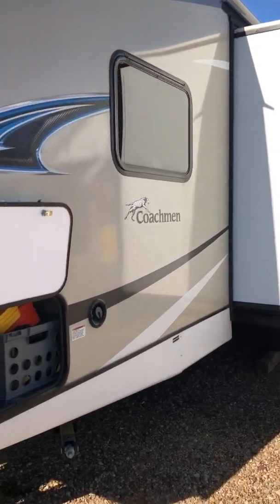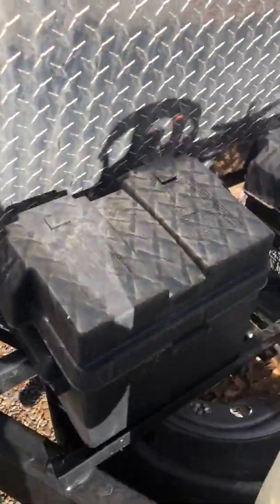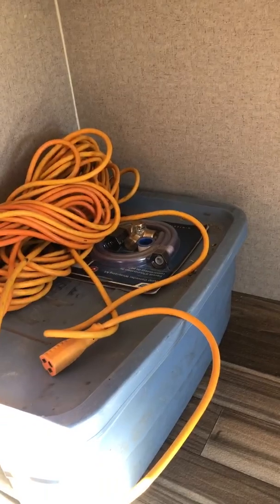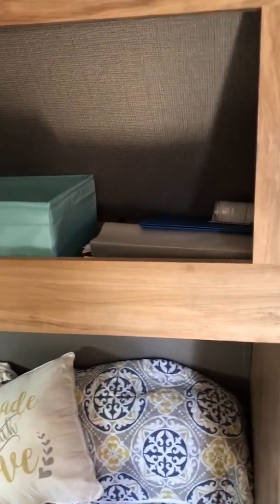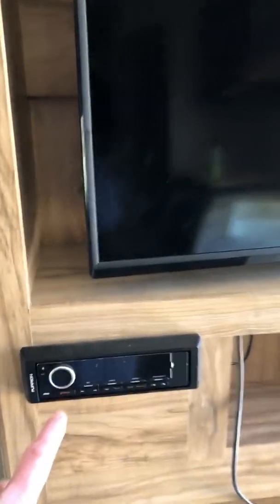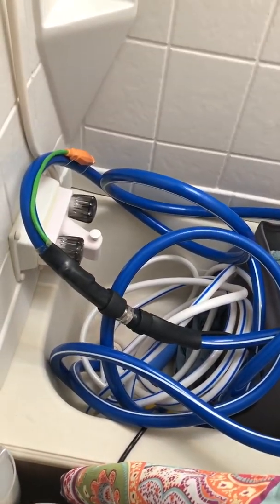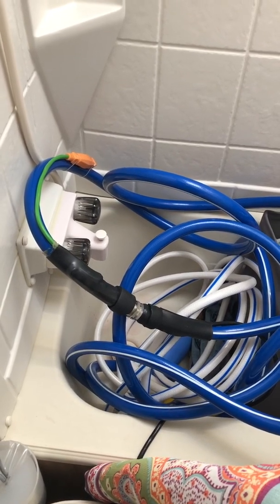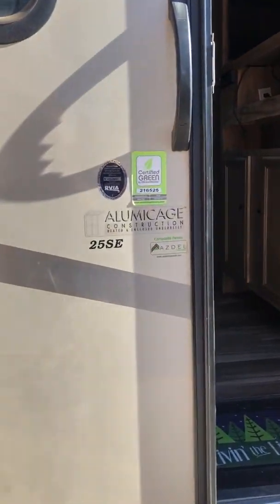2018 Coachmen FREEDOM EXPRESS SELECT 25SE in Roswell NM:h...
2018 Coachmen FREEDOM EXPRESS SELECT 25SE in Roswell NM for sale on rvtrader.com